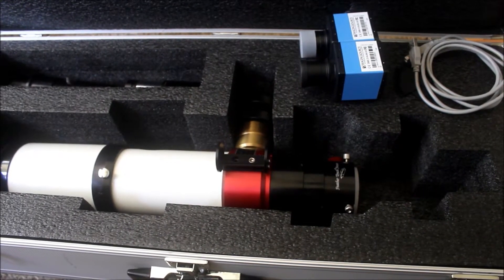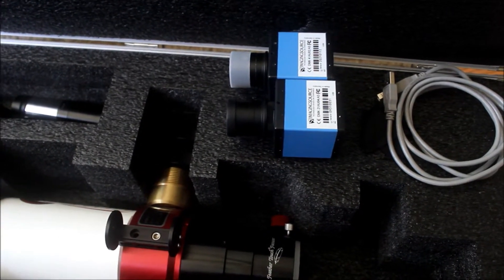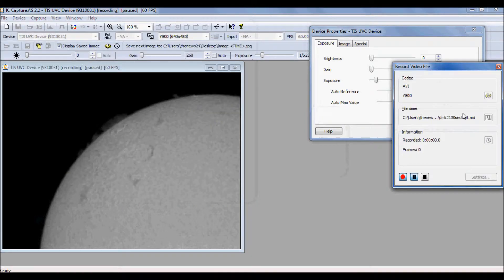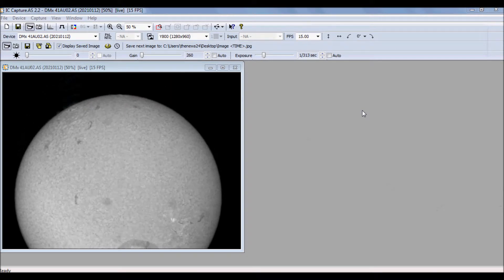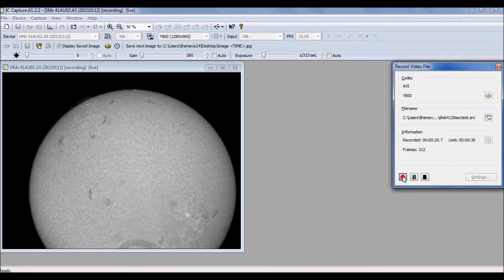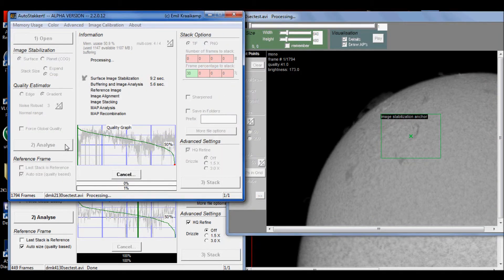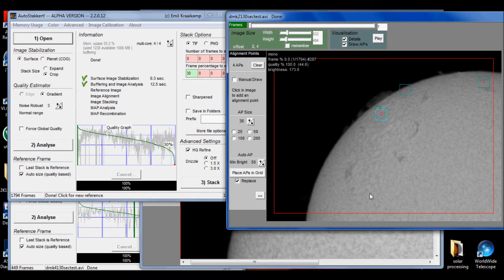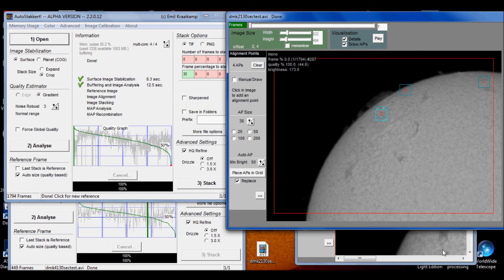DMK21 vs DMK41 Part 2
Comparing quality graphs between the two cameras after capturing for a given time period.